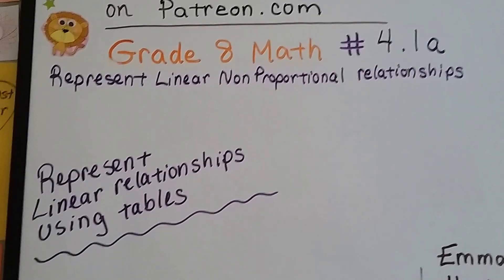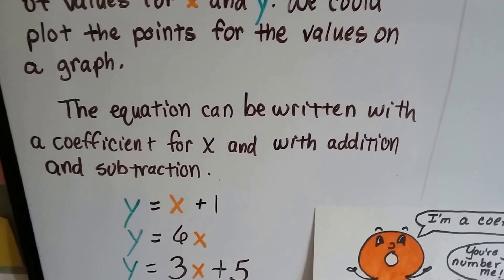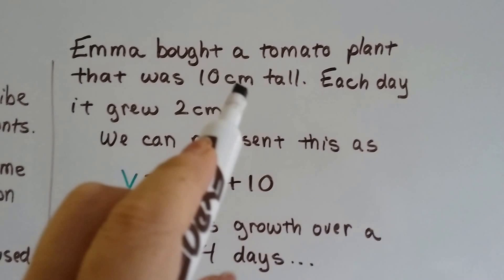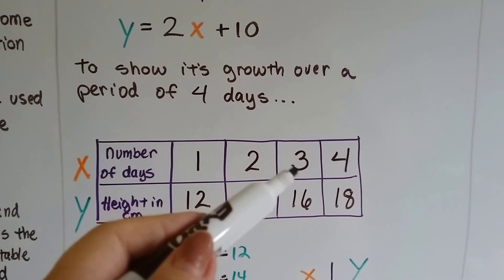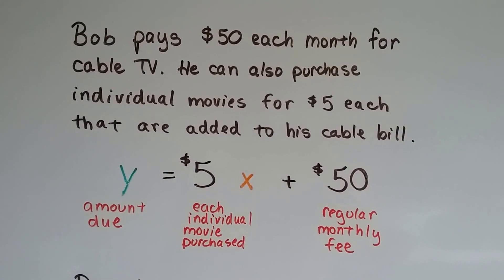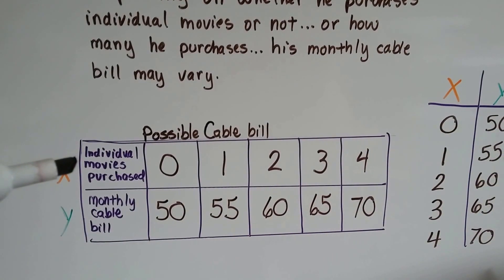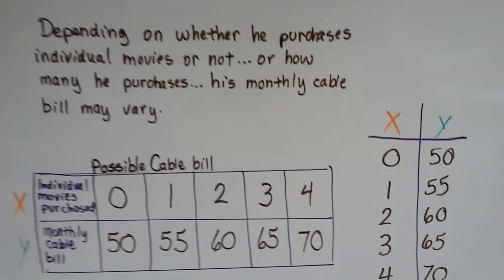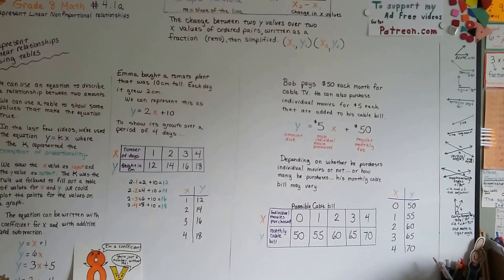Grade 8 Math #4.1a, Represent Linear relationships using Tables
An explanation of how to show linear relationships between x and y values of an equation with a table of values. How the y value changes as the x value changes. #4.1a